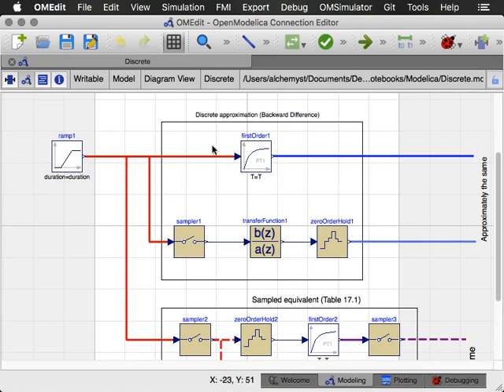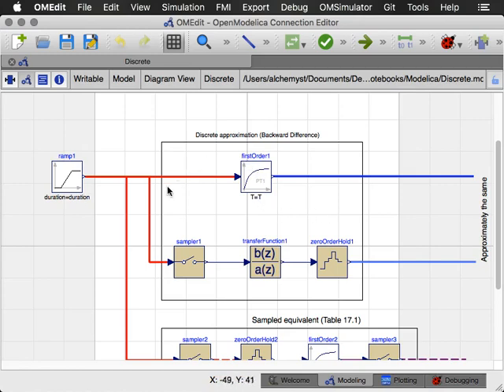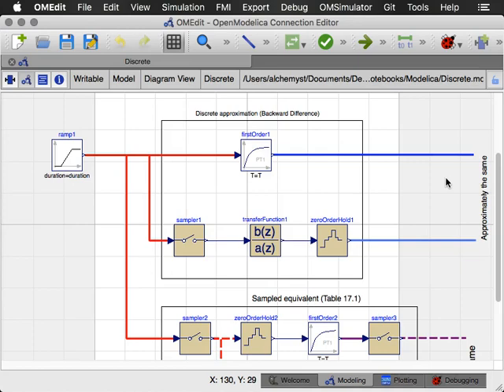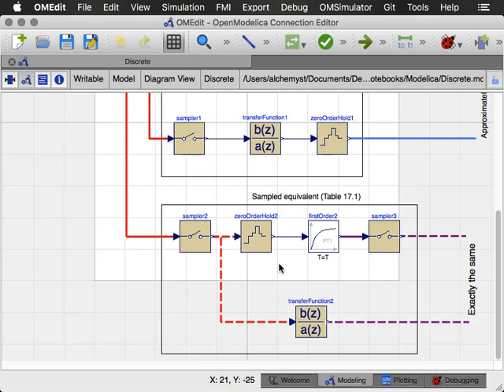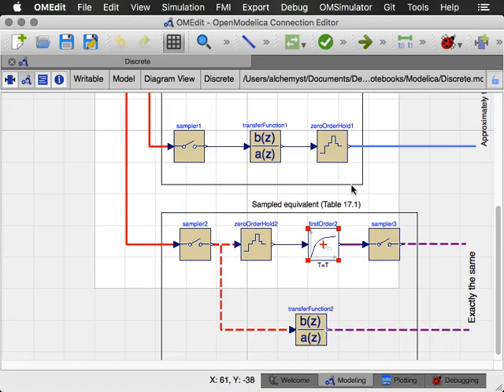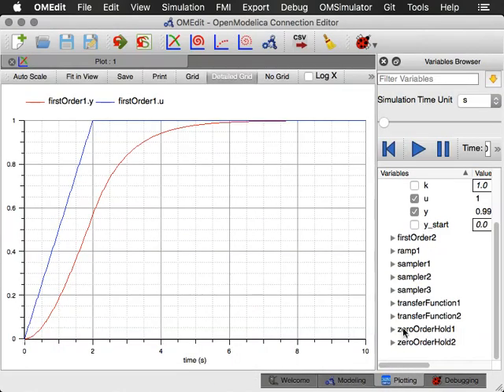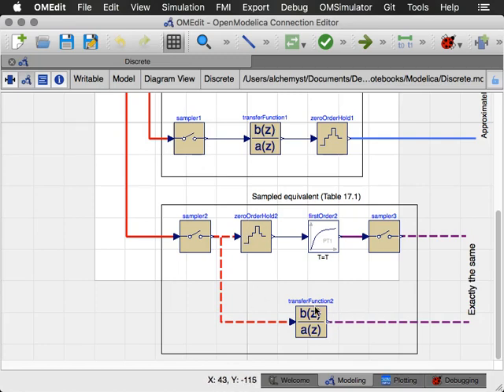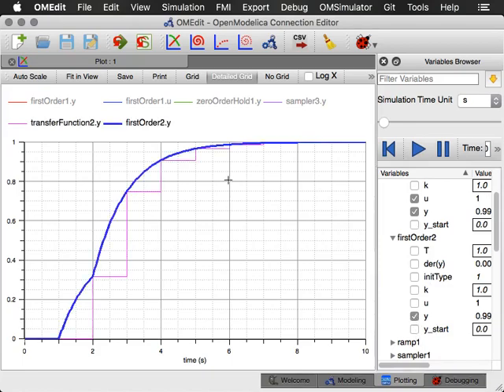Two different problems that start with G(s) and end with G(z)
Here are two different scenarios where you start with a continuous function and end with a discrete one. In the first, you are trying to build a discrete approximation, in the second you are trying to find the exact response of a system with a sample and hold in front of it.